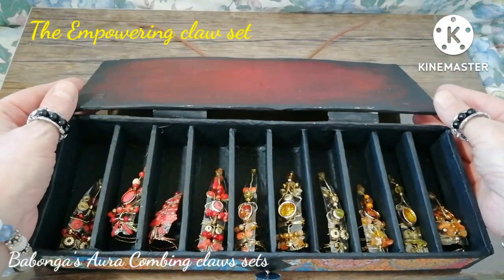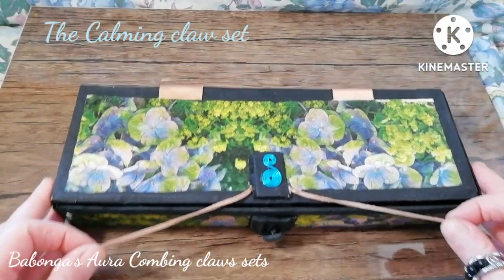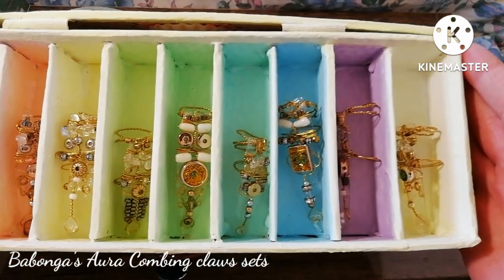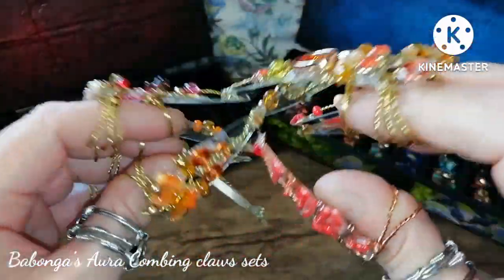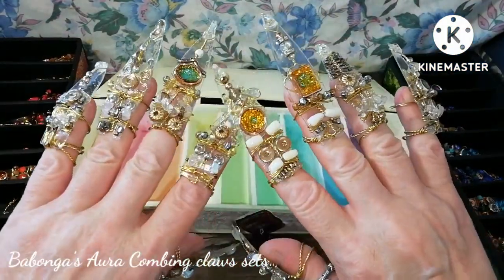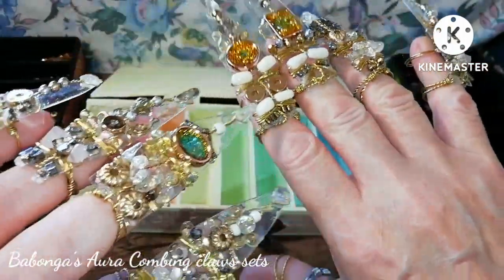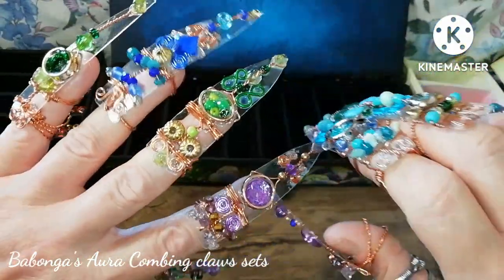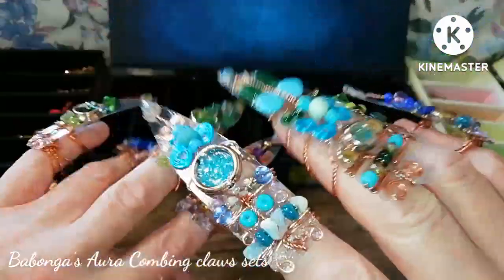Sparkling diy Aura Combing Claw sets presentation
Showing you here all 3 sets of my sparkling aura combing claws, plus their custom made boxes, and talking a little bit about them. As for how to make these, check my previous video tutorial, they are pretty easy.